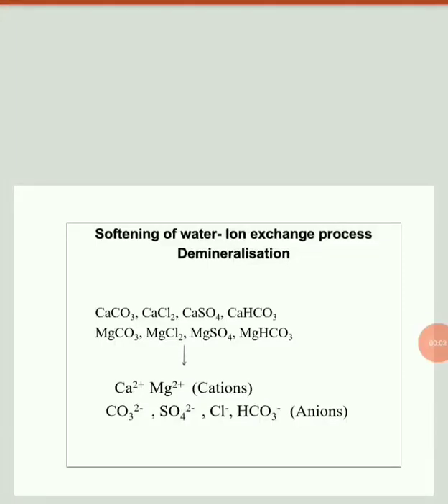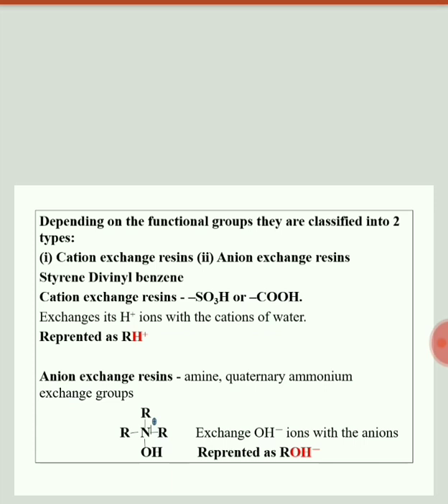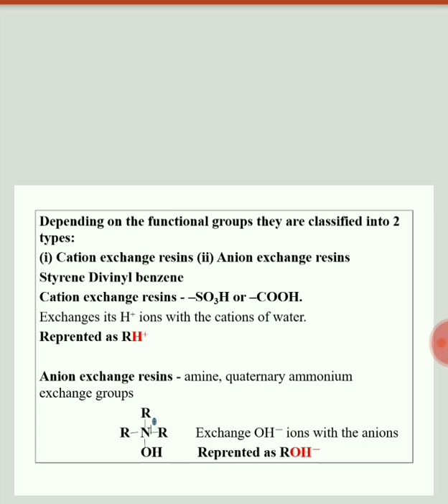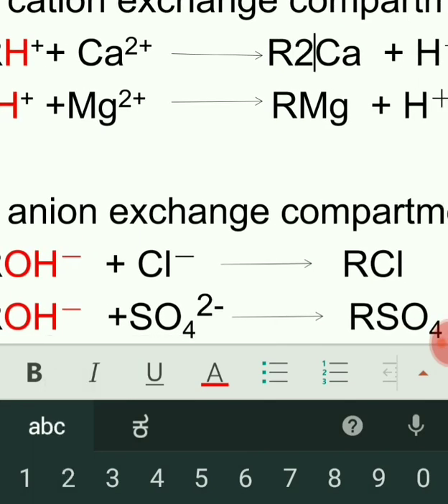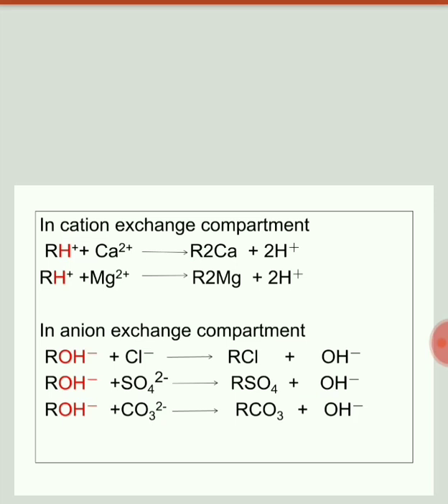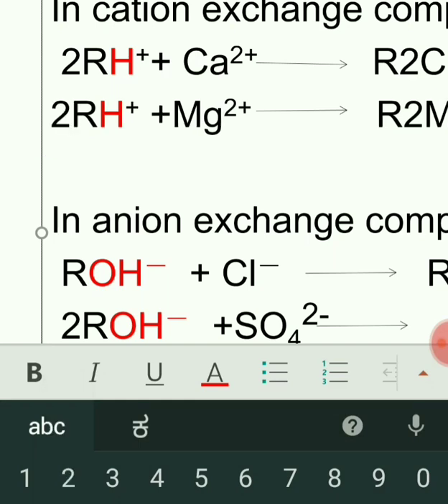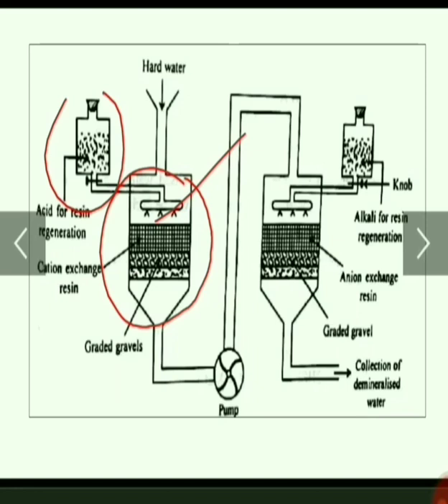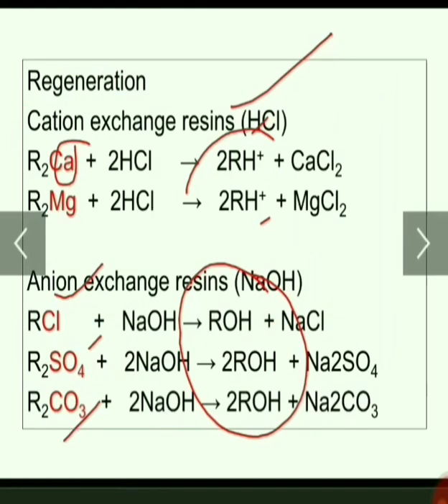18CHE22 -Ion exchange process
18che22 Ion exchange process